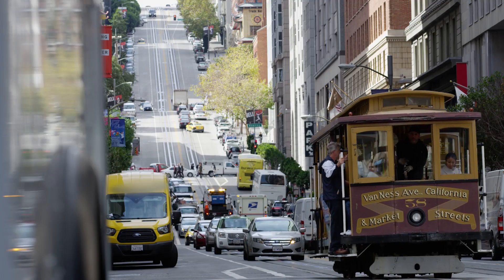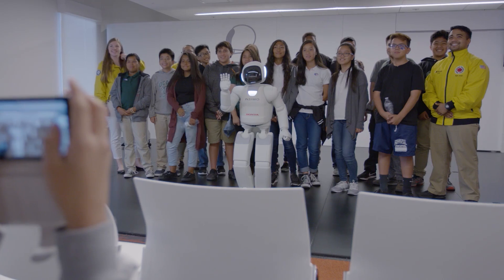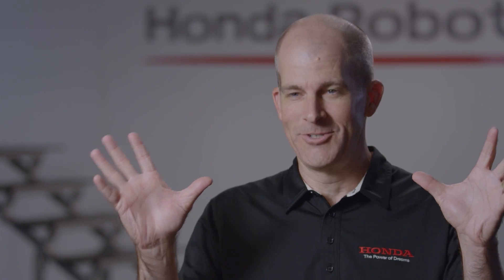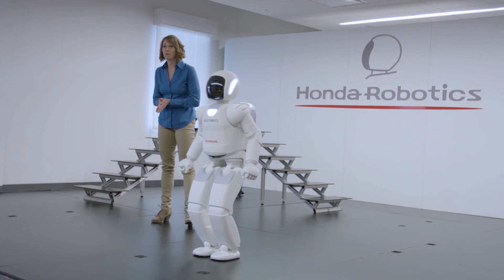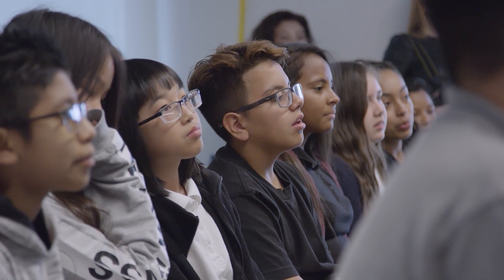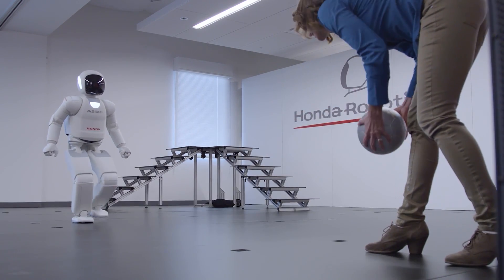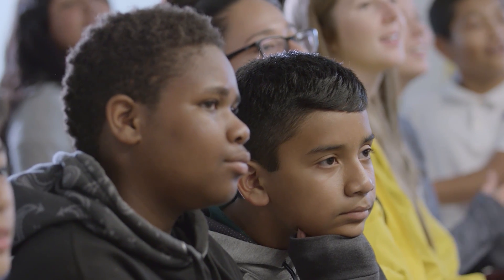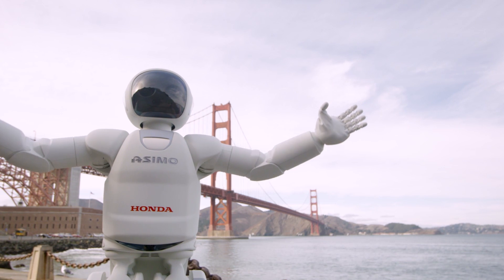ASIMO Inspires Next Generation of Silicon Valley Innovators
During a visit to Honda in Silicon Valley, Honda engineers shared with students their personal experiences and reasons for pursuing a STEM-related career. The students – who are part of the City Year program, a learning and enrichment initiative supported by Honda – also watched a demonstration of Honda Robotics technologies, including ASIMO and UNI-CUB, the Honda personal mobility device. The demonstrations connected the fundamental science and math concepts students are currently learning to Honda’s vision for the future of mobility.